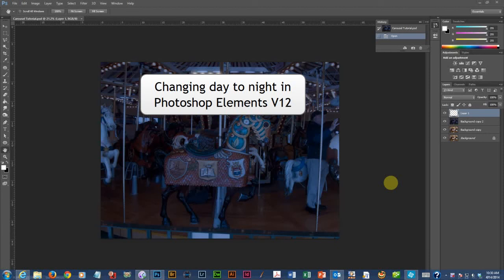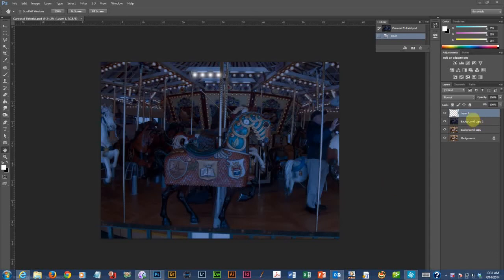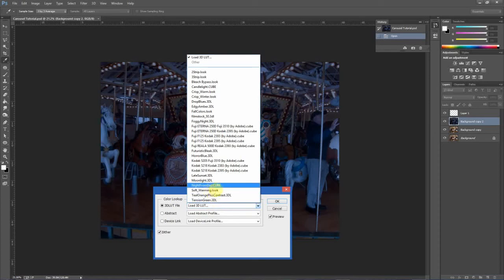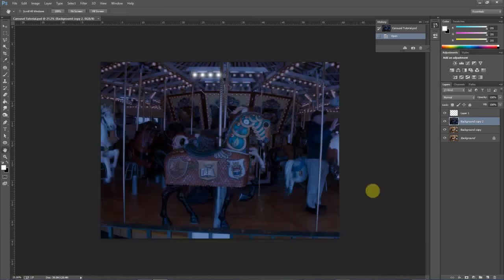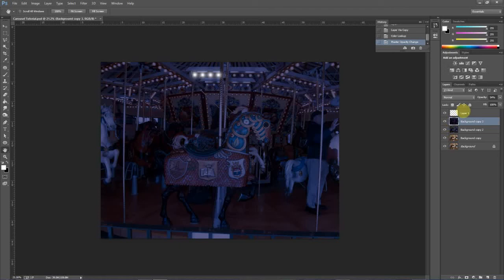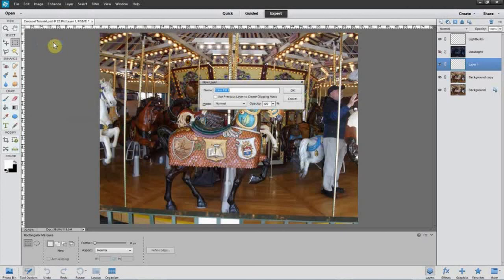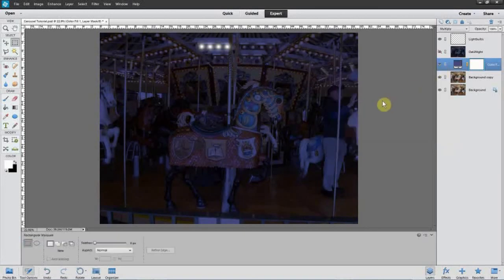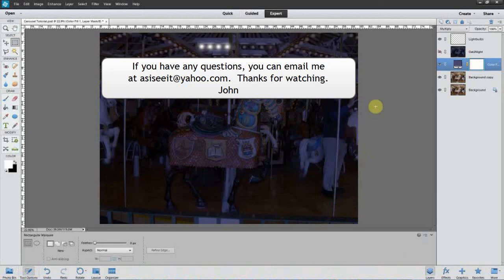PS Elements, Day to Night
How to change day to night in Elements